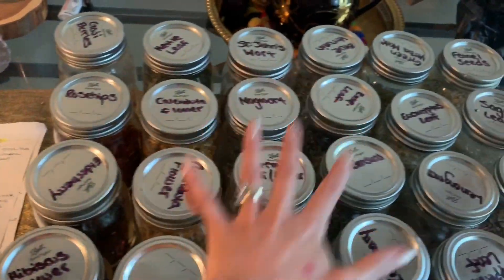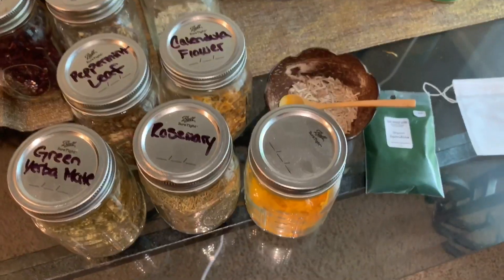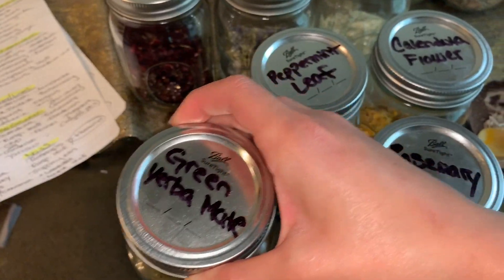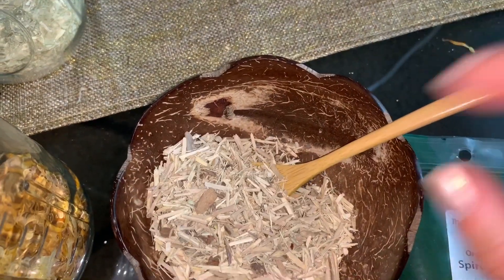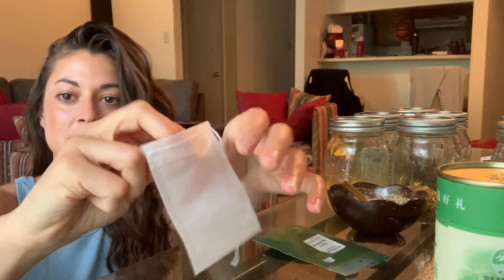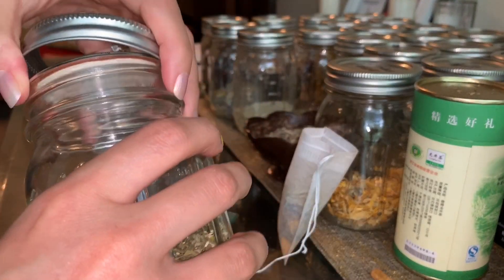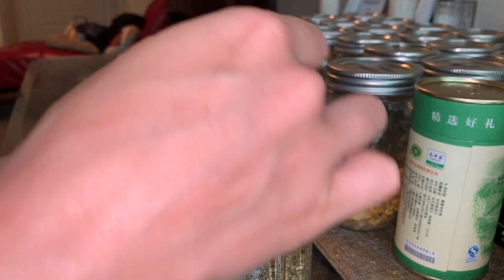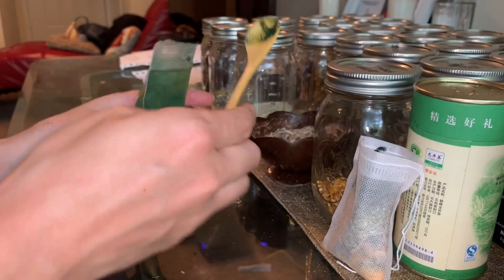Episode 1 🌿🍵DIY Herbal Tea Recipe for: Energy, Clarity & Focus!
Herbs used for this recipe:
Calendula flower
Turmeric
Ginseng
Green Yerba mate
Rosemary
Peppermint
Spirulina
Honey & Lemon juice (always)